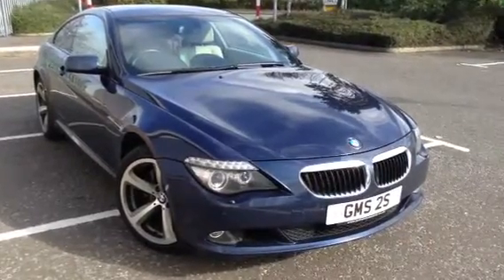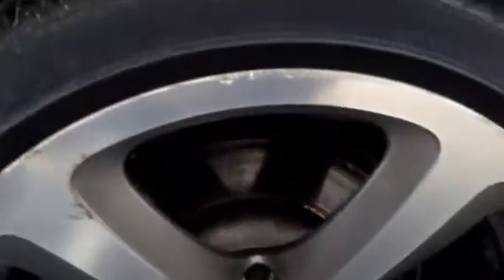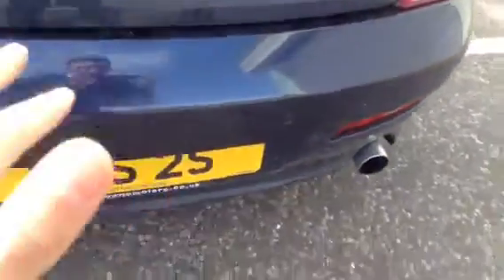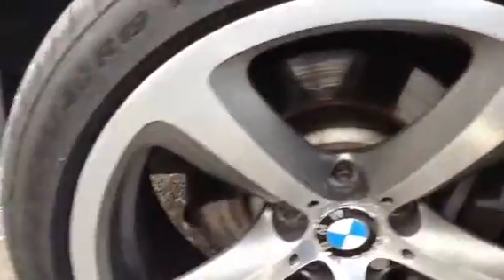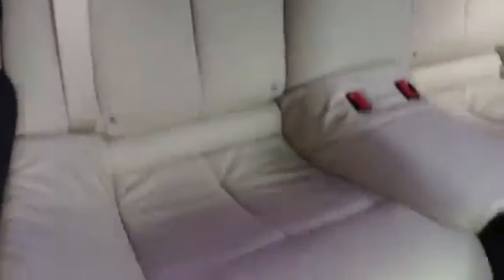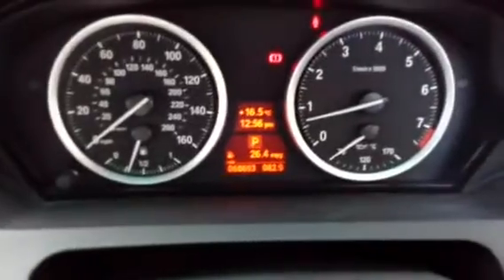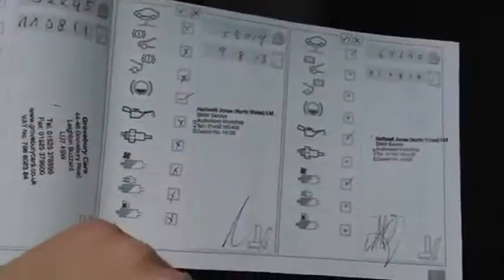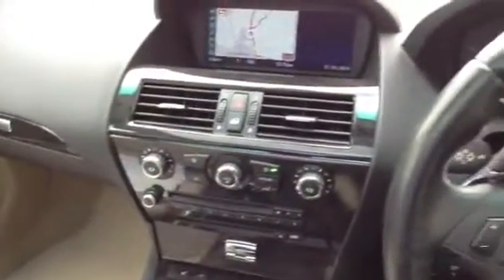BMW 630i M Sport coupe, blue, auto, petrol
BMW 630i M Sport, blue, auto, petrol